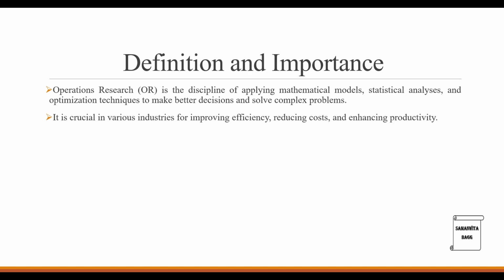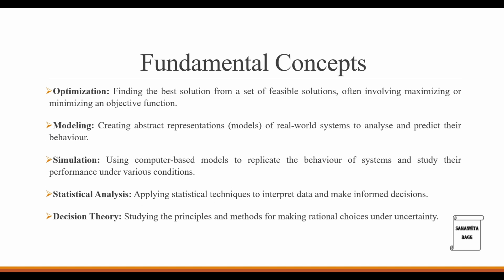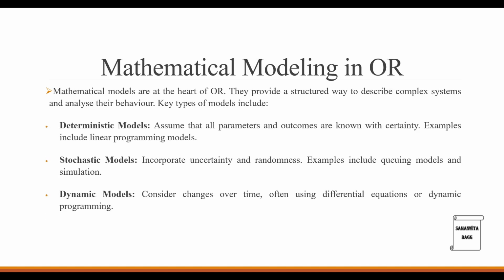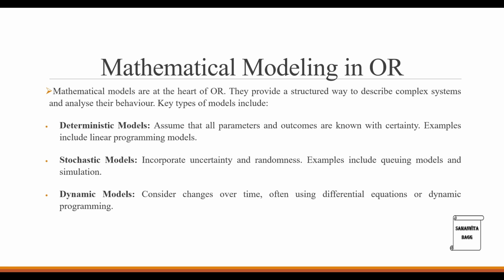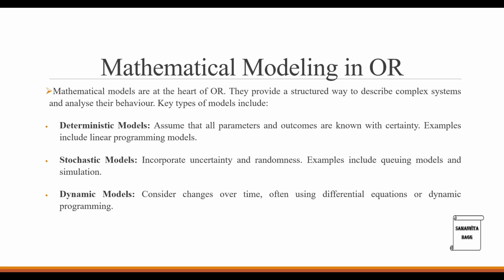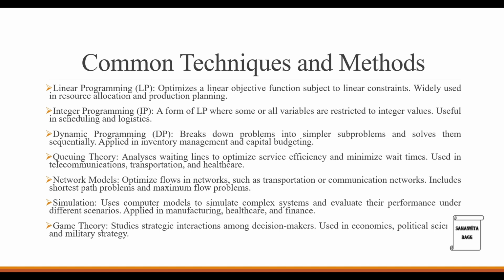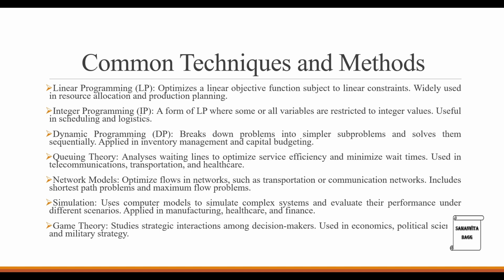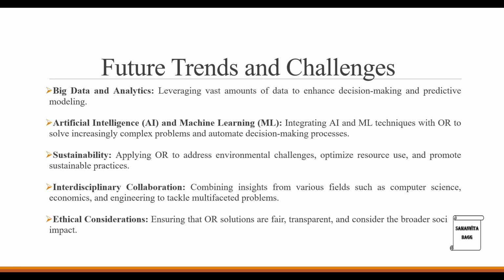Introduction to Operations Research | Theory | L1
This video discusses about the introduction to Operations Research course.